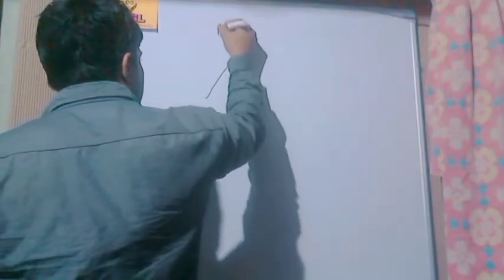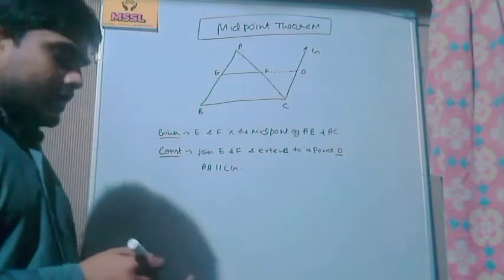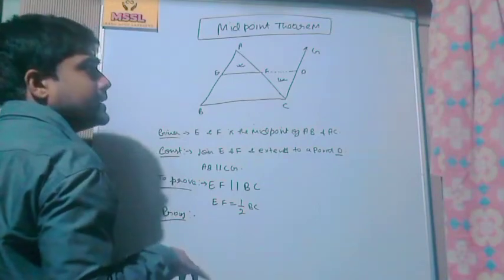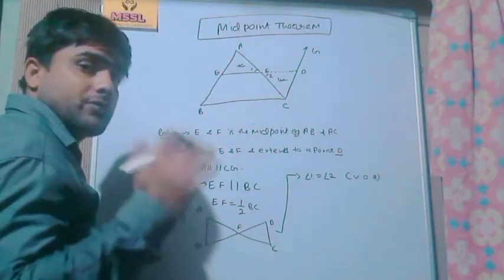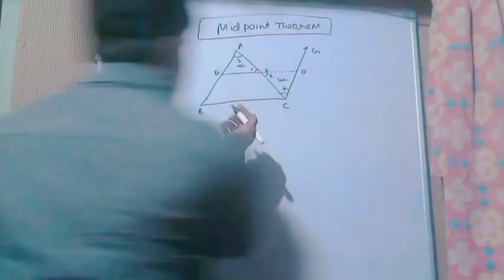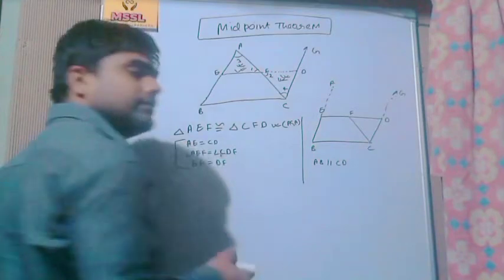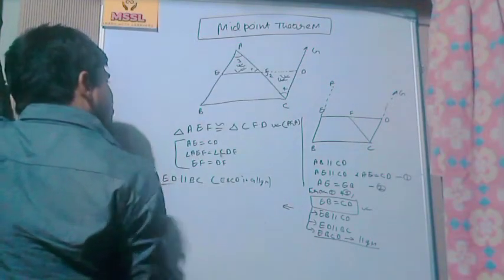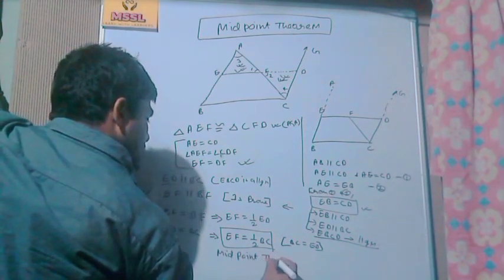Midpoint Theorem 1 |Class 9th(Maths)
Midpoint Theorem class 9th

Very important topic for December Term 2 examination(CBSE).